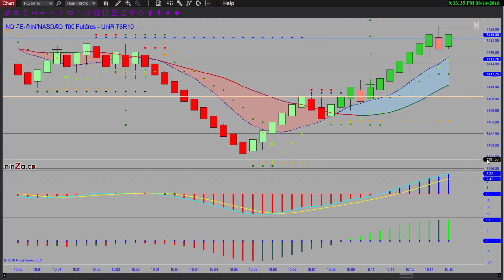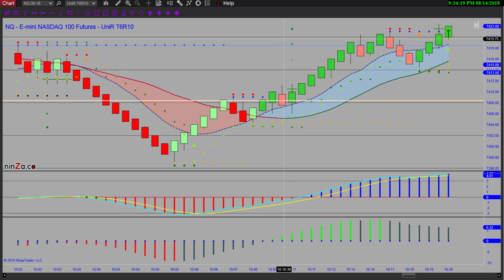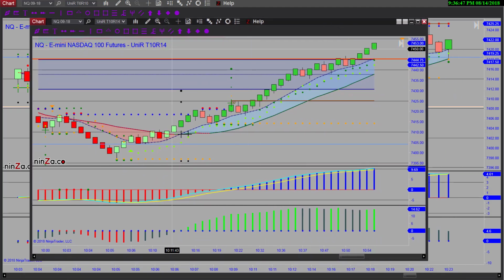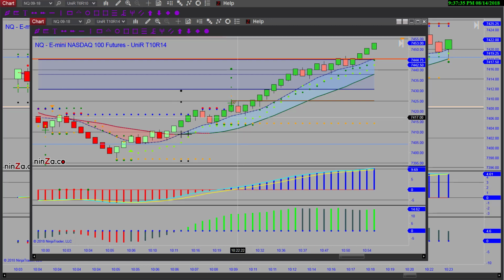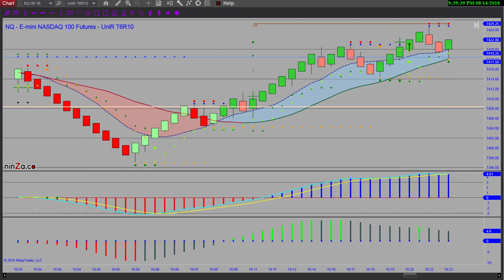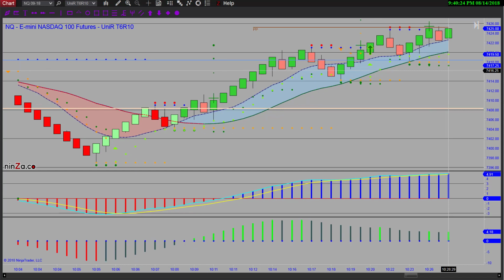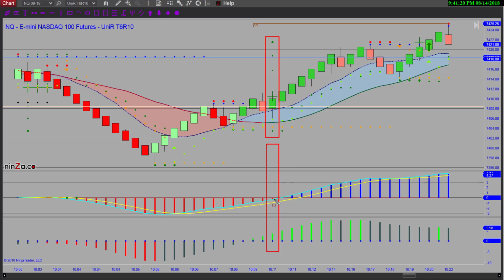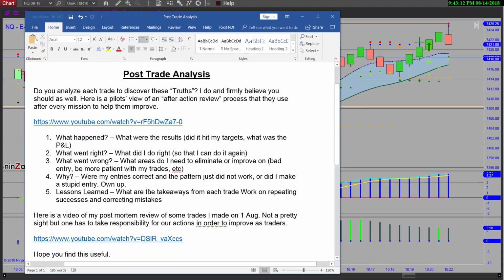2018 8 14 Post Trade Analysis and Lessons Learned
Post Trade Analysis and Lessons Learned from Top Gun Futures.